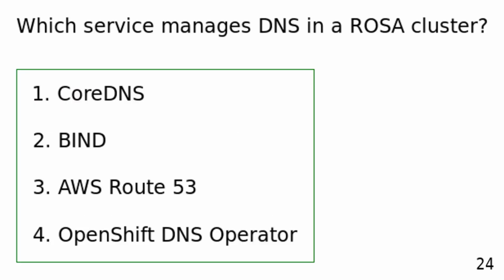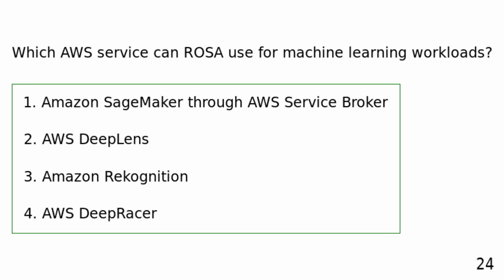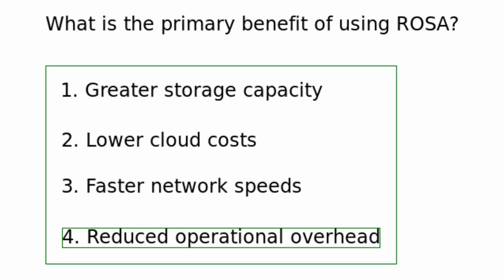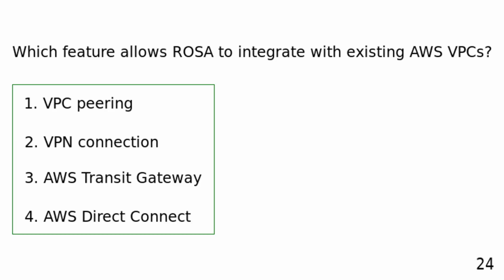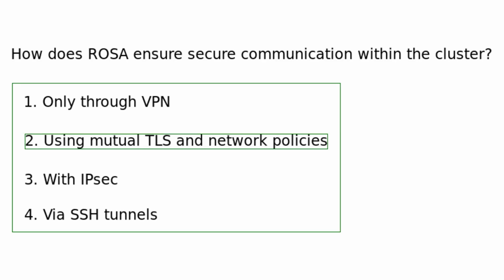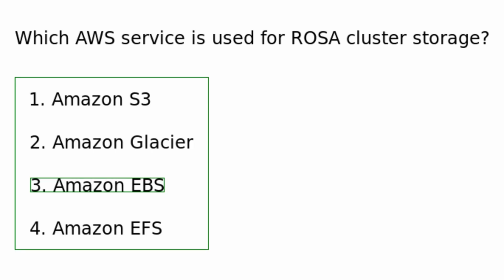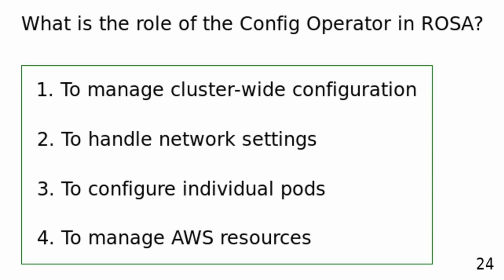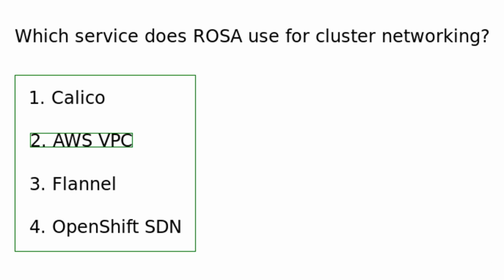Red Hat OpenShift Service on AWS (ROSA) - Quiz